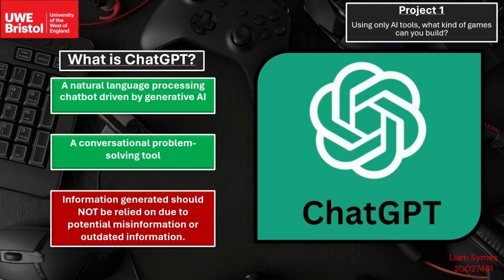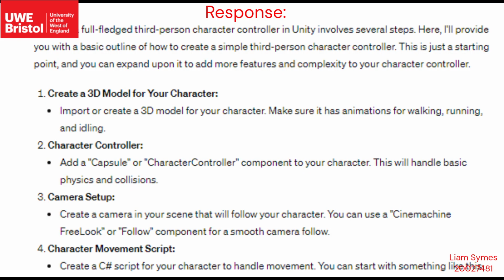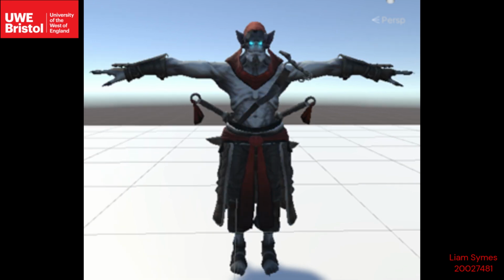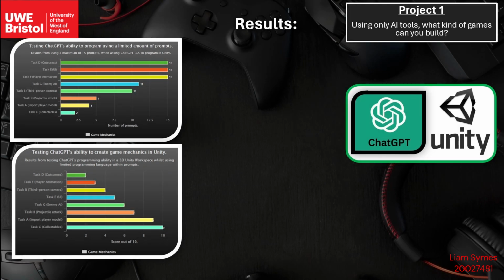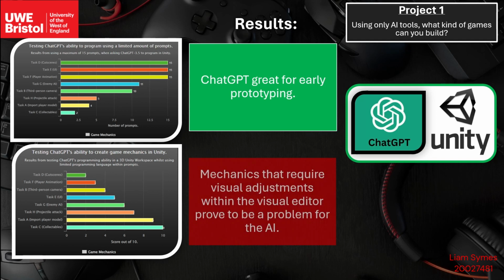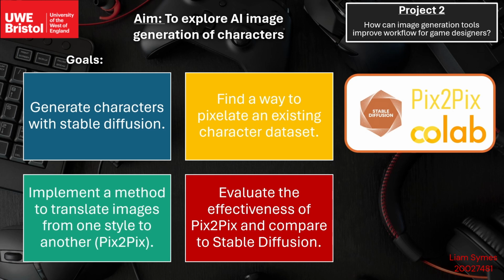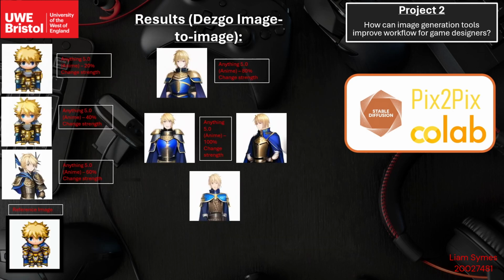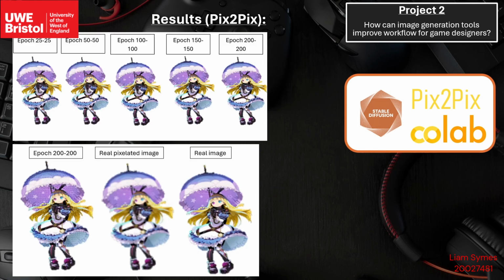Advanced Technologies Final Presentation